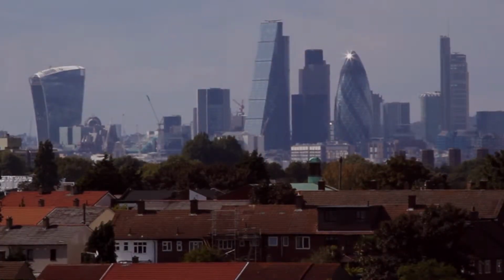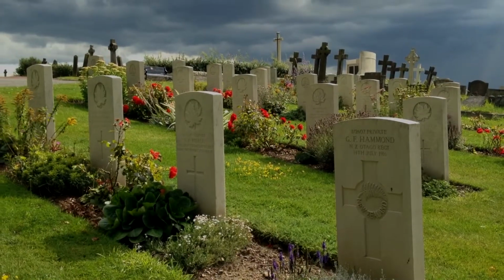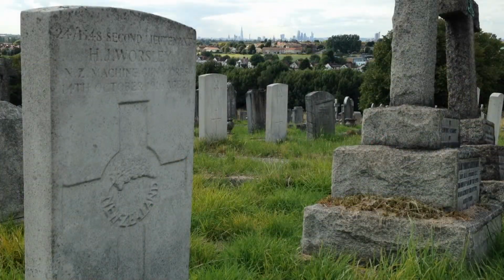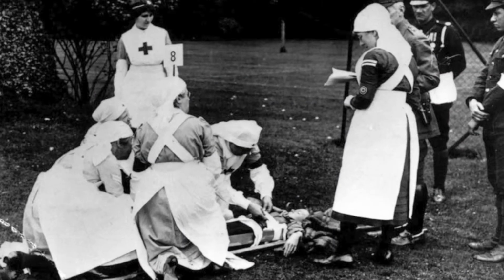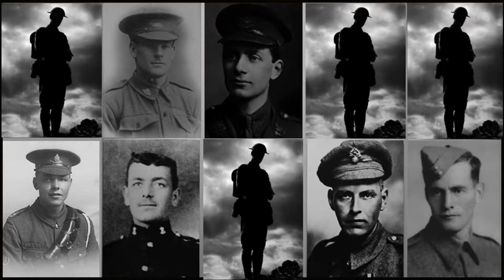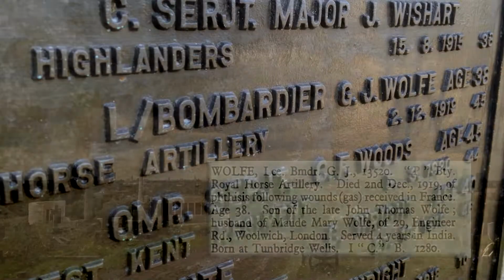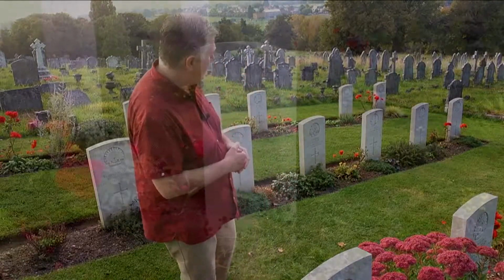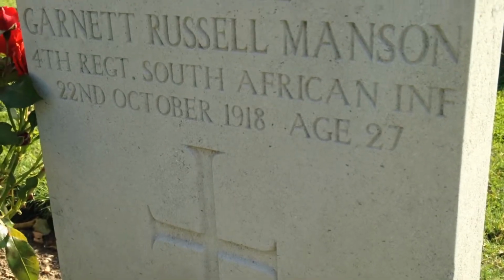A Quiet Corner 1: Great War Heroes Corner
London photographer and broadcaster, Stephen McKenna, heads to the little known Great War Heroes Corner at Greenwich Cemetery and delves into the mystery of how several hundred soldiers of the First World War have come to be buried there.

Credits -

Written, photographed and produced by Stephen McKenna

Sound Supervision: Rafe McKenna

Production Consultant: Simon J.Webb

A McKenna While Film

Locations: Greenwich Cemetery, Royal Herbert Pavillions, Great War Heroes Corner

Music: Extracts from 'Fantasia on a Theme by Thomas Tallis' by Ralph Vaughan Williams.